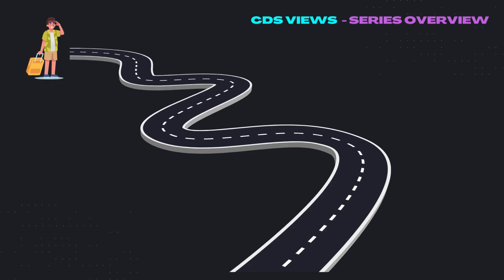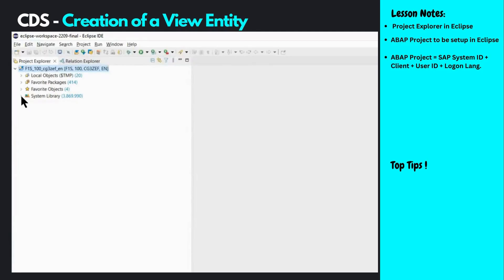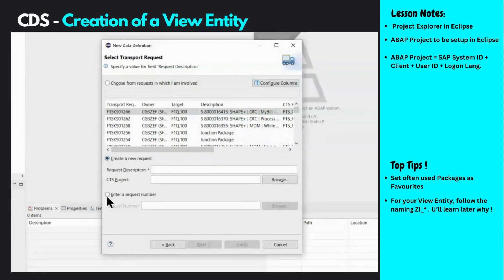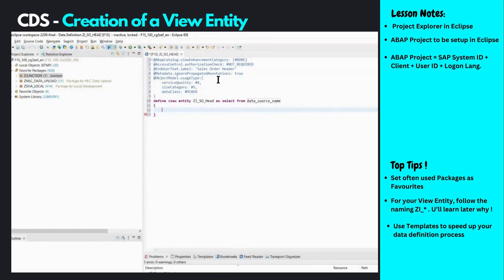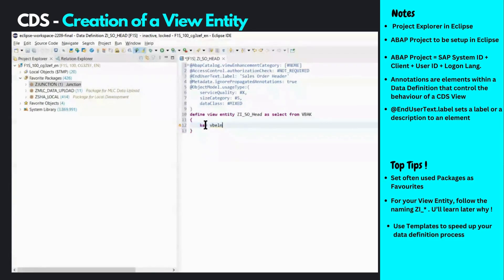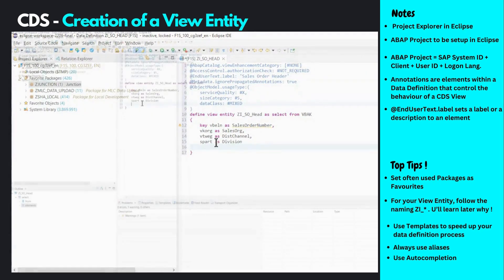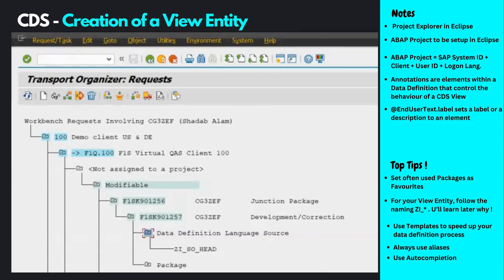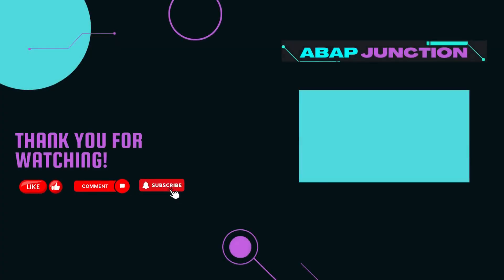1.1 ABAP CDS Views - View Entity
In this video we will learn about how to create and test a basic ABAP CDS View Entity.
This video is part of our overall tutorial series on ABAP CDS Views.